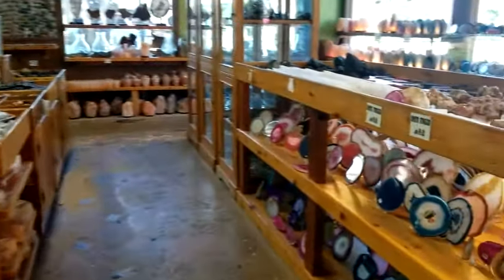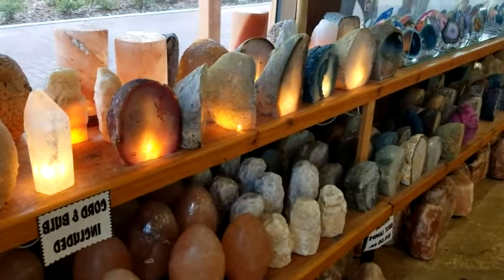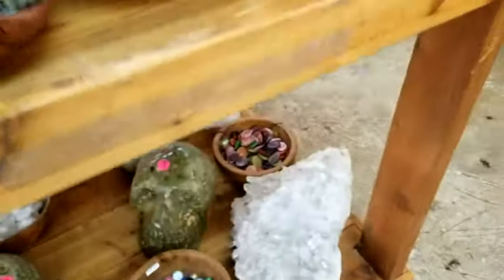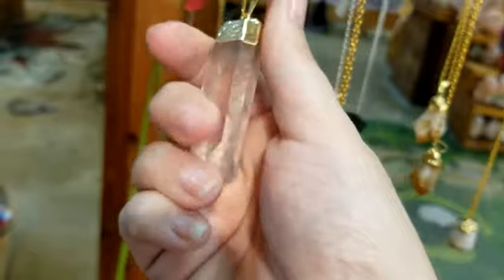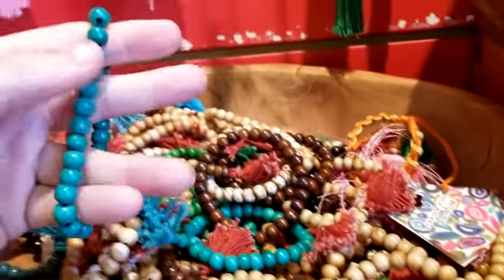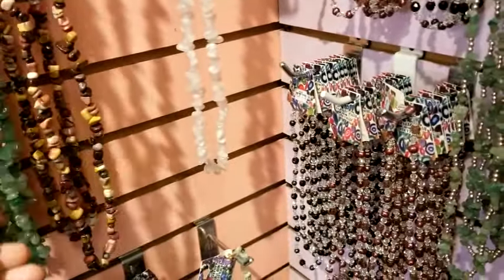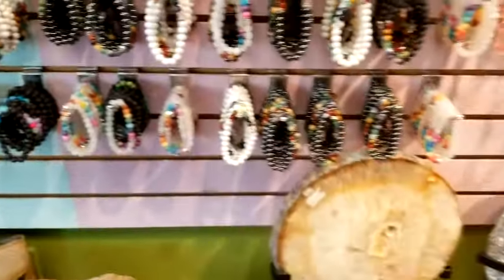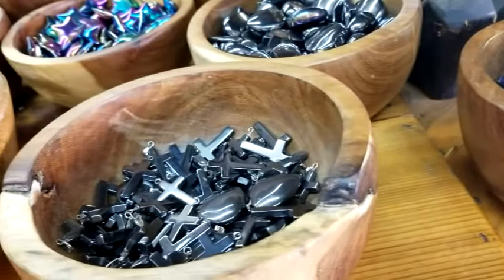Field Trip!! | Black Market Minerals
Milly and I took a field trip today! We went over to Old Town and stopped by Black Market Minerals! Please just give me all the gemstones!! Sorry, I cut off at the end, planned to film more but didn't!

Earn money online just by shopping online!!